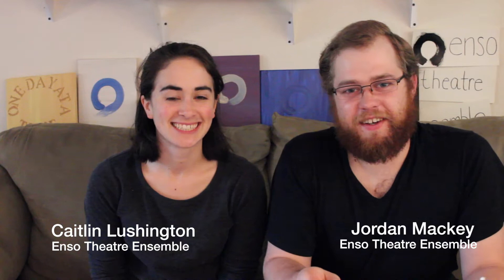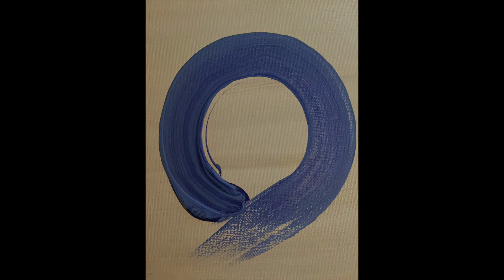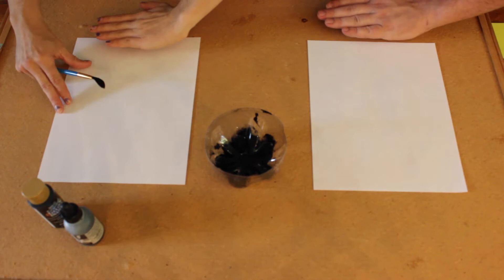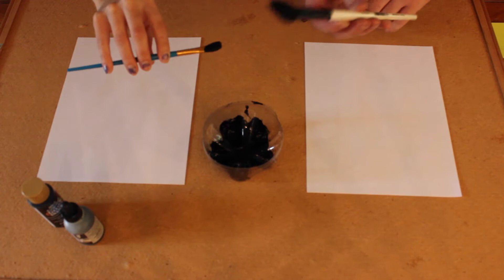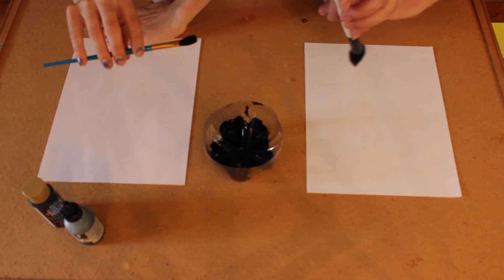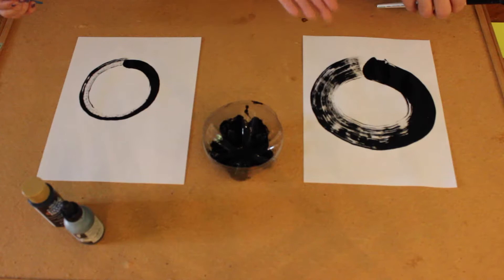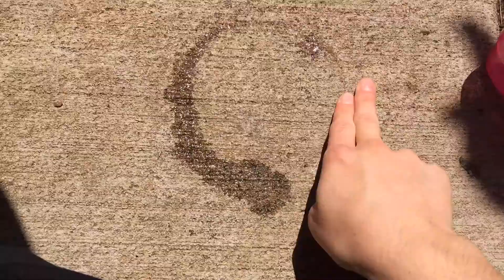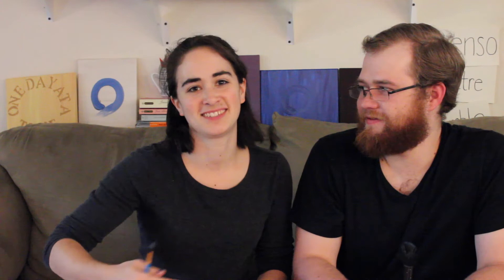How To Create An Enso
How to create an Enso, anywhere, anytime, with anything!

The enso represents a moment when the mind is free, to let the body create.

It is a reminder to breathe. Stay present. Take time.

Send an enso to someone who inspires you using enso4you. It's a little way of thanking the people who remind us to stay present.

Breathe. Create. Love. Repeat.